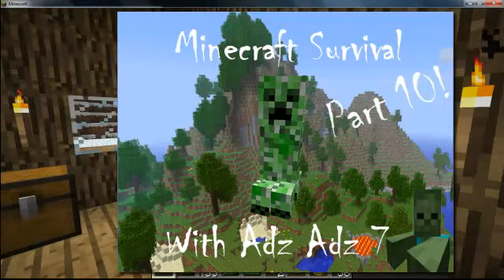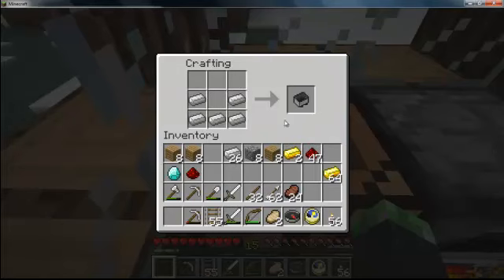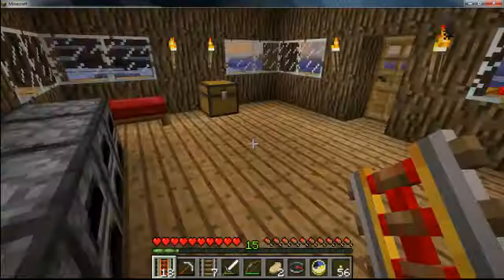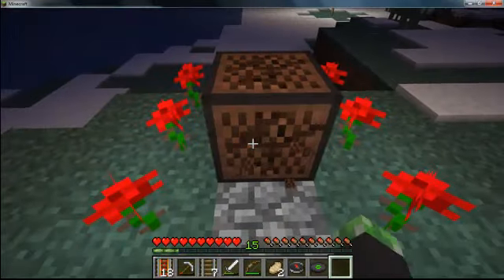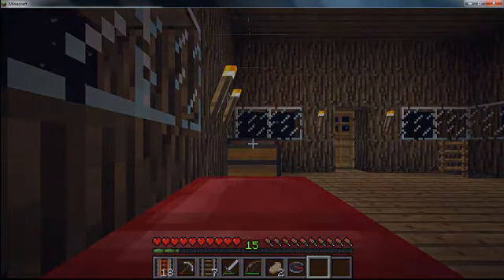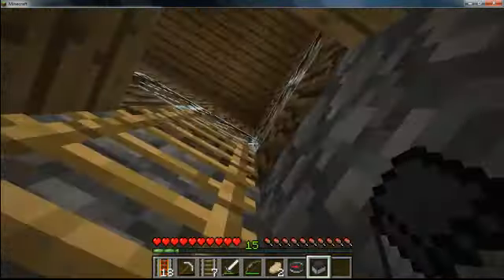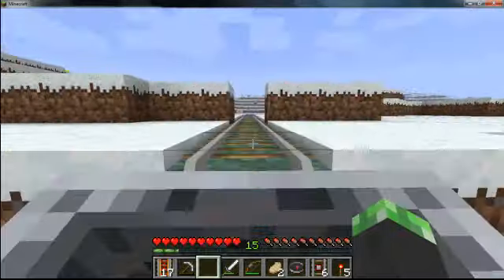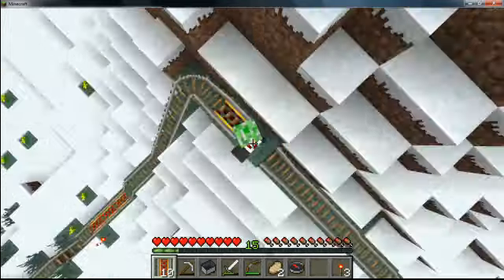Minecraft Suvival with Adz Adz 7 Part 10 Music and Minecarts.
Welcome to Minecraft Survival with Adz Adz 7! In this fun filled series, I show you how to craft, gather, explore and survive in the harsh world of Minecraft. Meanwhile showing you some cool tricks and tips along the way! (Without exploding!) Ssssssssssss...